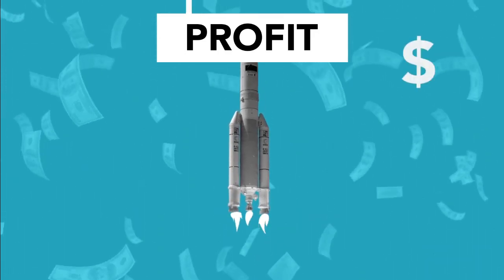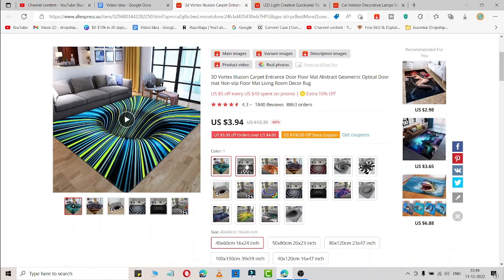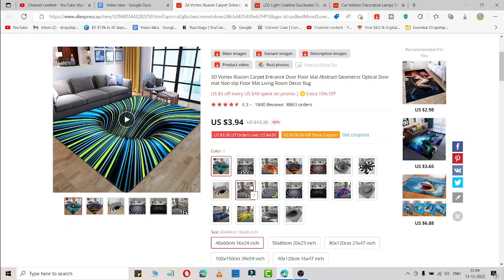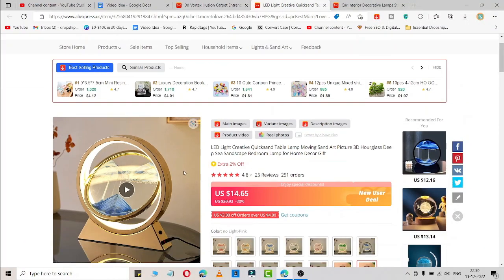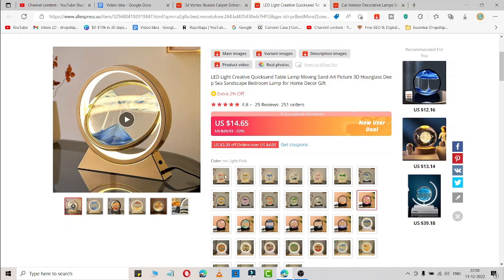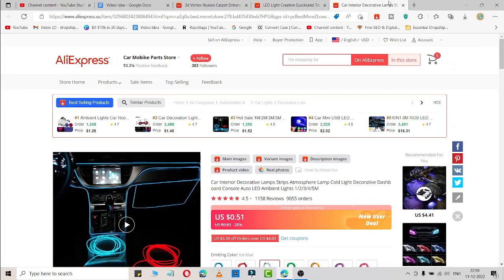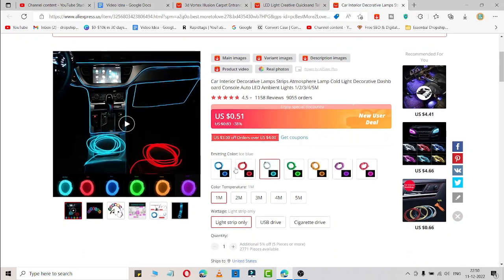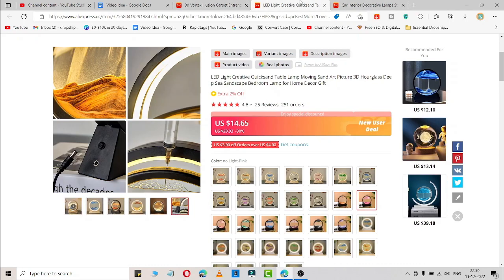Try Shopify Dropshipping for 72 Hours Using These Products in December $1k / Day || TikTok Ads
⭐ Try Shopify Dropshipping for 72 Hours Using These Trending Products in December & Make $1000 / Day || Tiktok Ads